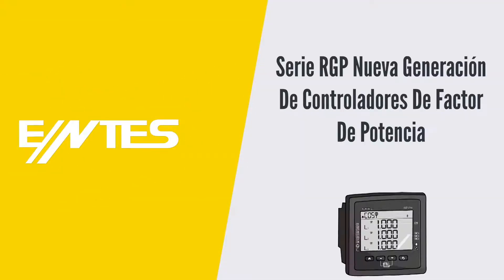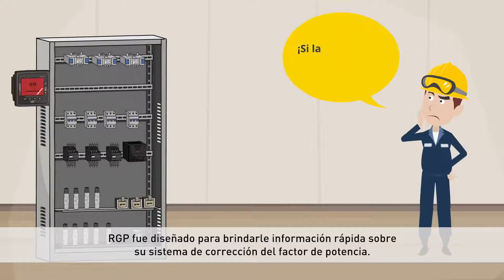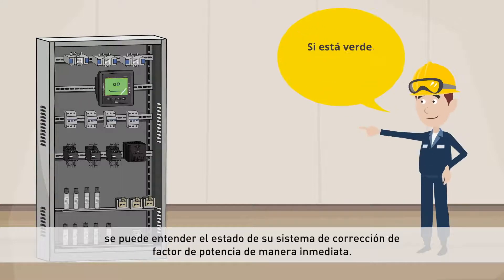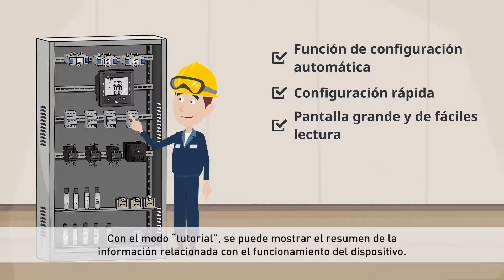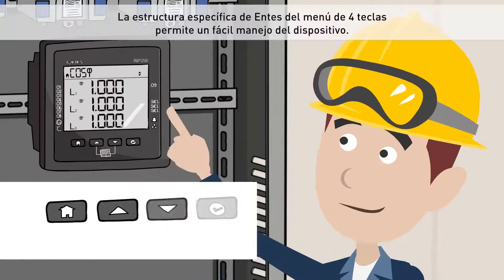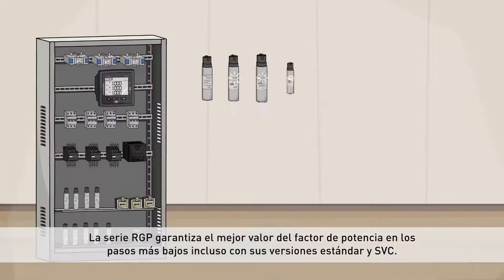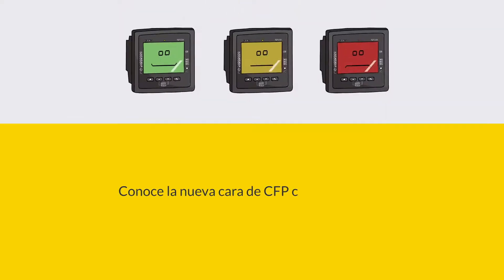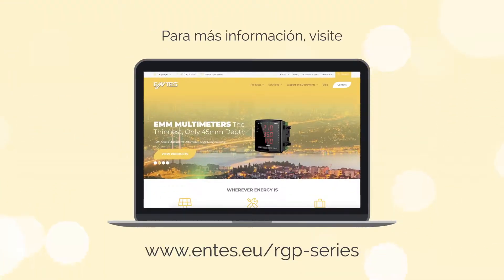Serie RGP Nueva Generación De Controladores De Factor De Potencia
⚡RGP fue diseñado para brindarle información rápida sobre su sistema de corrección del factor de potencia. Gracias a las indicaciones visuales rojas, amarillas y verdes generadas en la pantalla panorámica, se puede entender el estado de su sistema de correction de factor de potencia de manera inmediata.